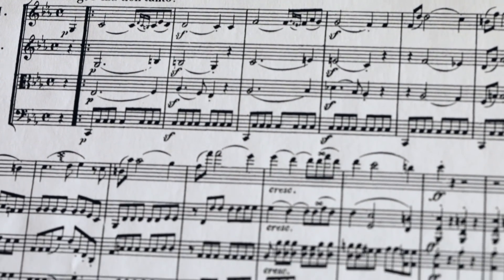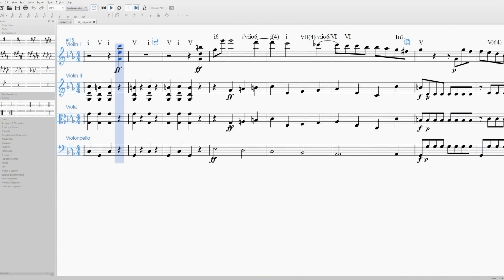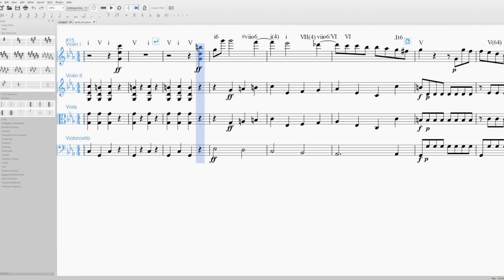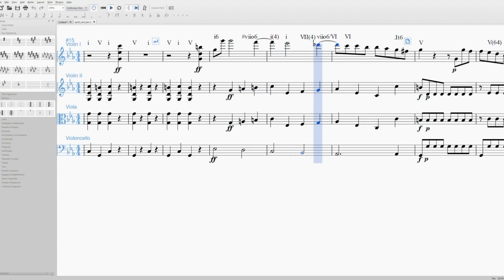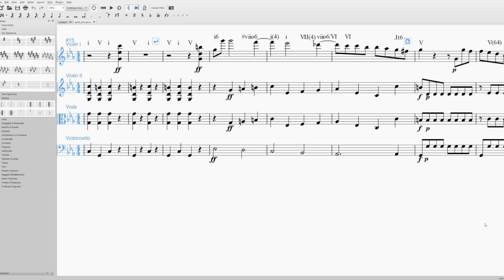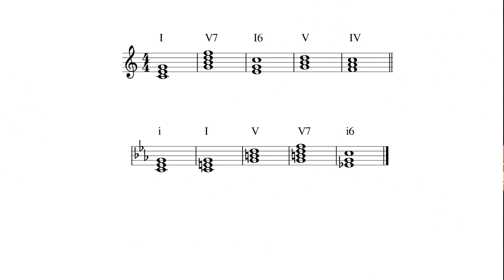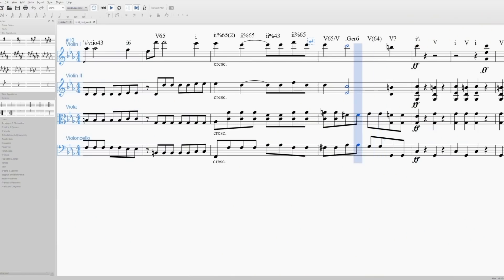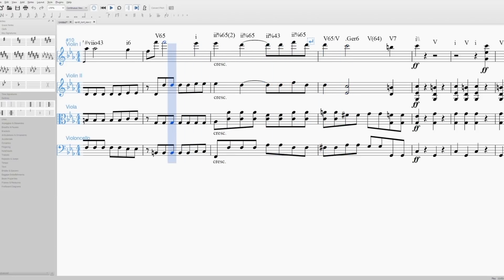Decoding Beethoven’s music style using data science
What makes Beethoven sound like Beethoven? EPFL researchers have completed a first analysis of Beethoven’s writing style, applying statistical techniques to unlock recurring patterns.